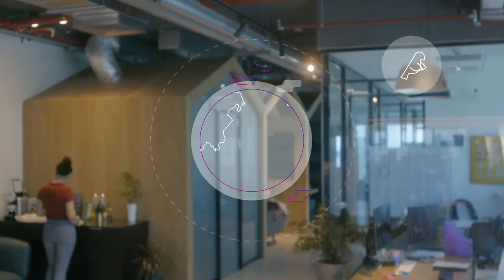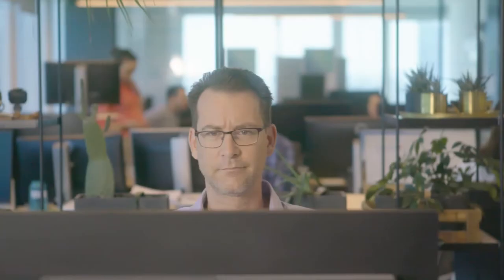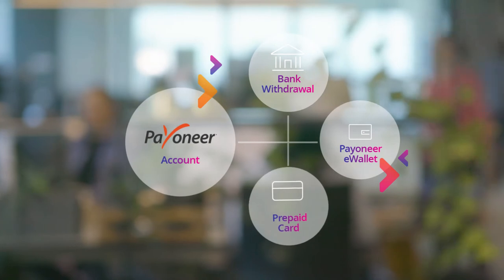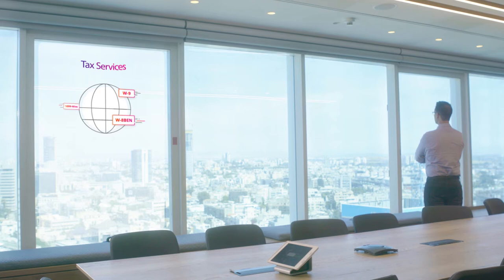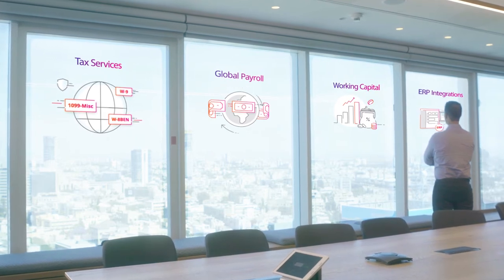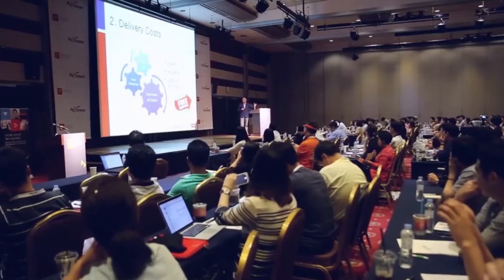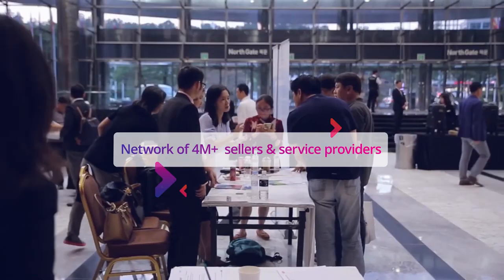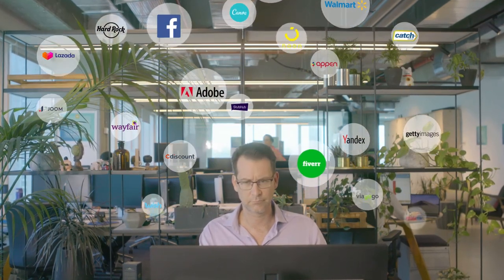Payoneer Enterprise | Get paid worldwide | Corporate video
we produced this corporate video for Payoneer Enterprise, combining video and graphics with some stock footage and music. With Payoneer's 360 solution you can reach every corner on earth - they are definitely the leading cross-border payments solution out there.